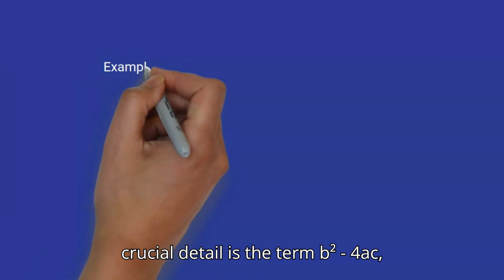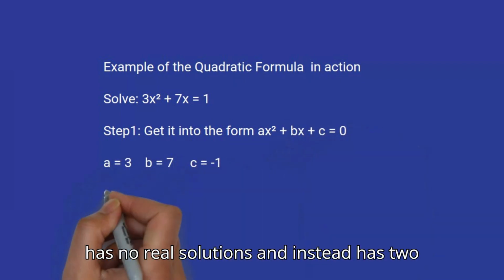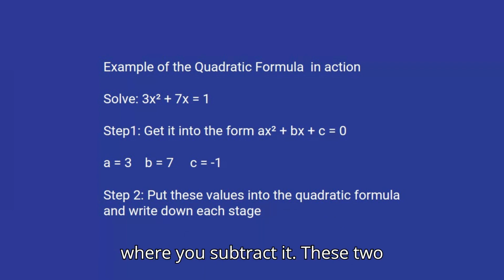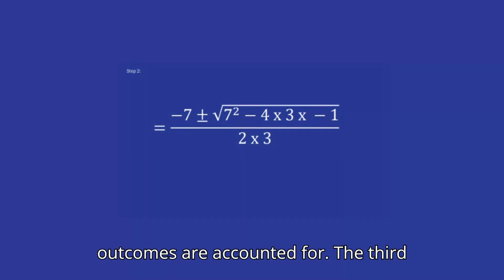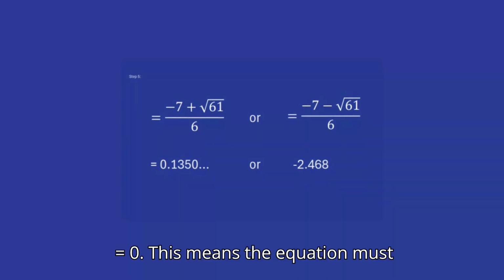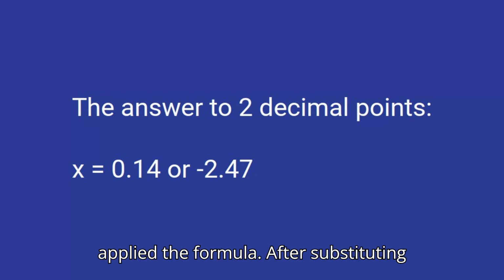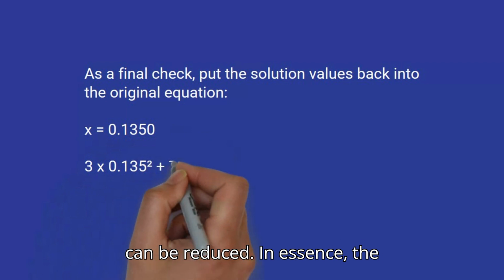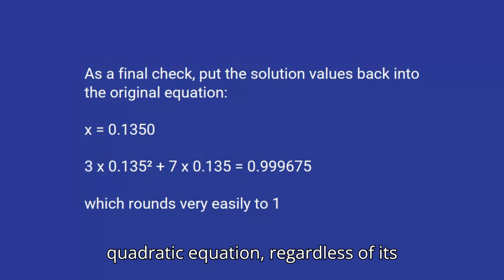Algebra: The Quadratic Formula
Looking for fun and engaging learning resources? Visit our Stan store – covering all subjects for all ages - Find the roots of quadratic equations using the powerful quadratic formula!